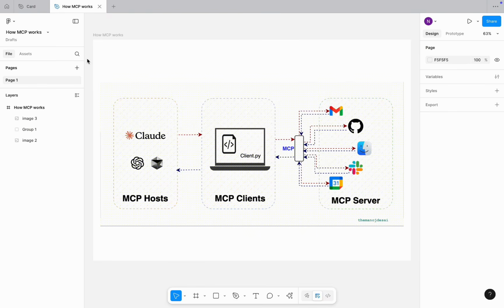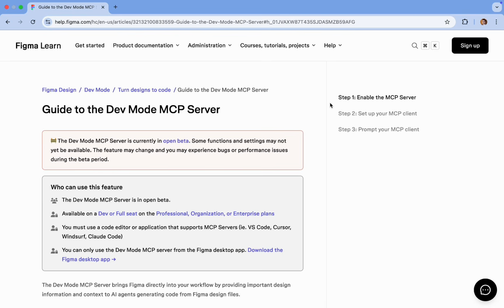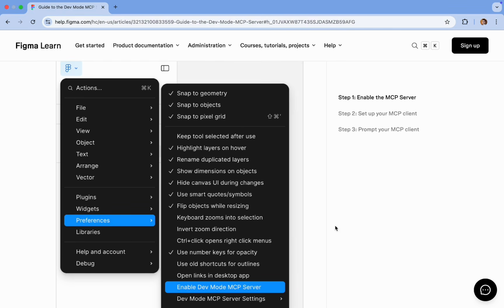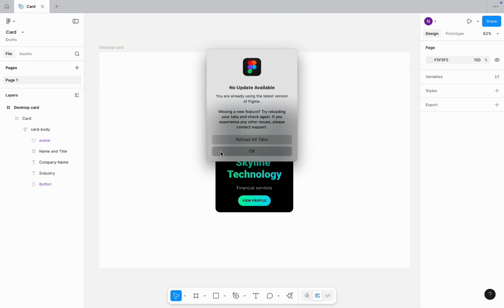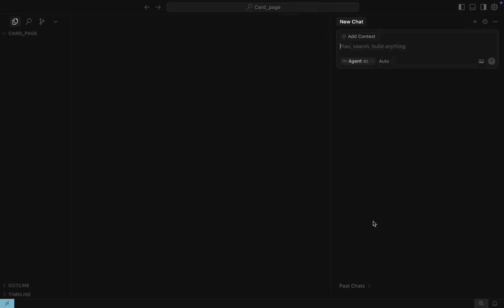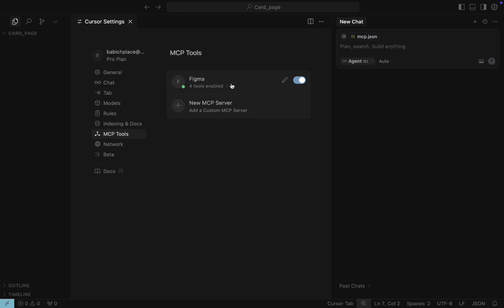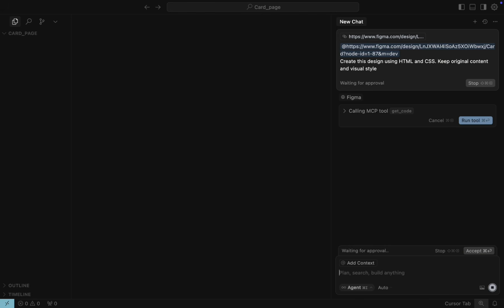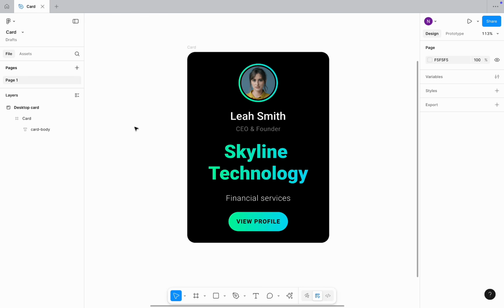Figma MCP Server: Turn Design into Code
In this tutorial, I will show you a new way to turn Figma designs into code using MCP. You will learn how to set up MCP in your Figma environment and send your design to Cursor AI.